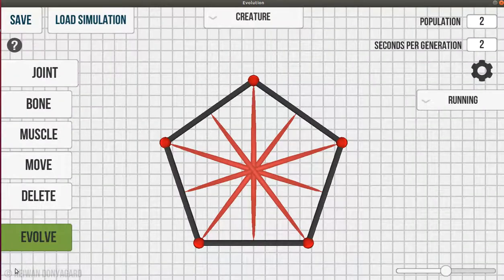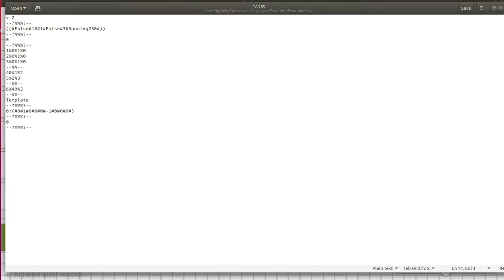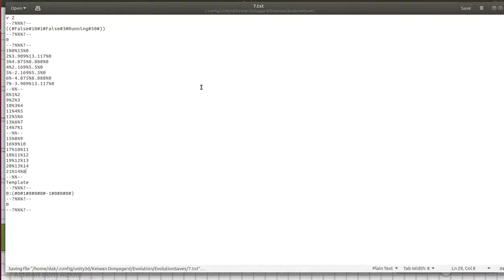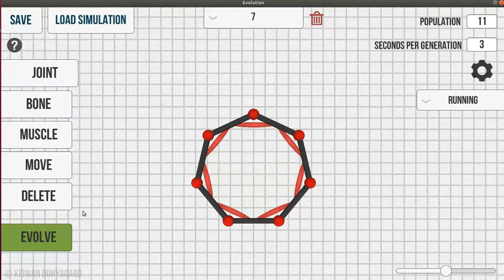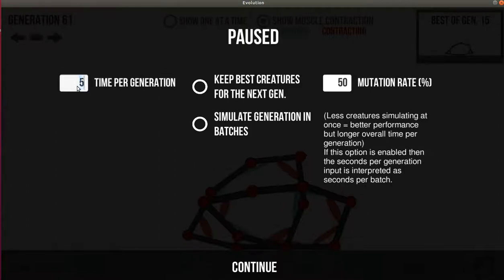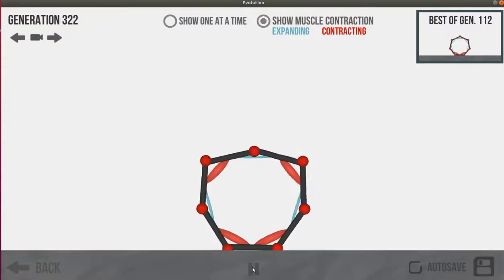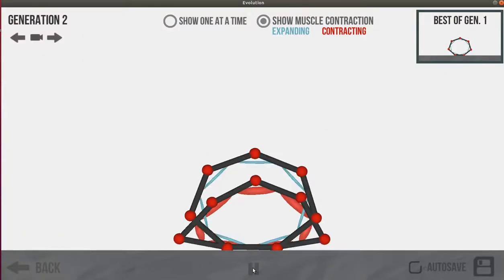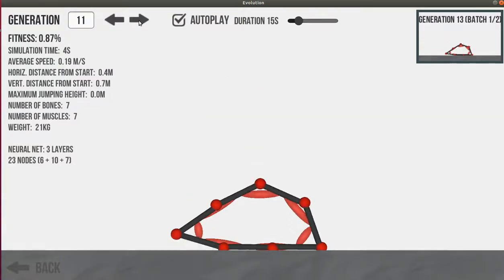How to Create and Edit Creatures for Keiwan's Evolution in a Text File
Meant to be a short video, as usual, I made it longer than I had planned to. Hopefully, those who have wanted to learn how to edit a creature for Keiwan's Evolution in text form will find this video worthwhile. Thanks for checking it out.